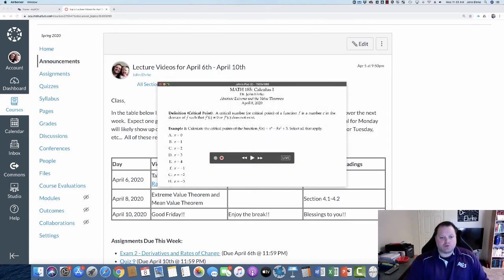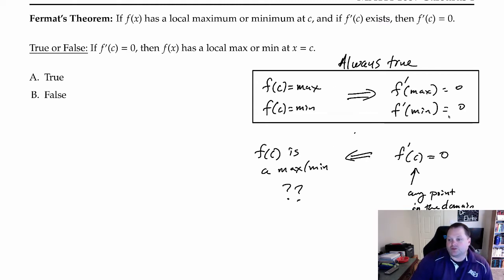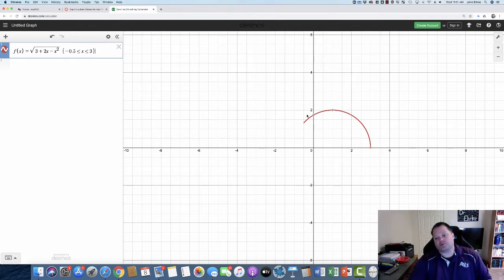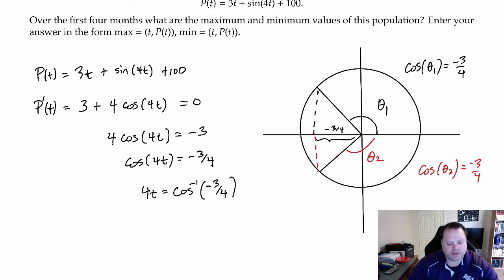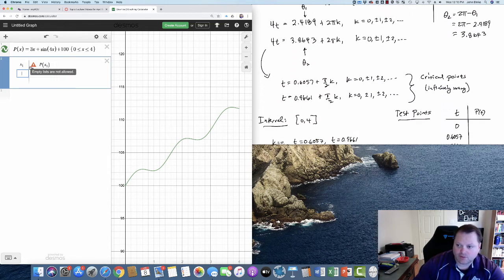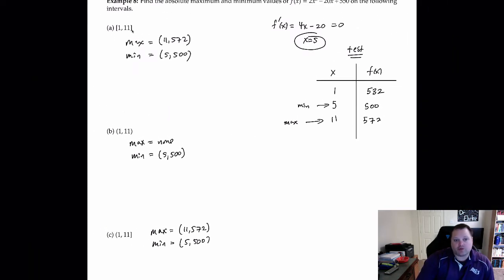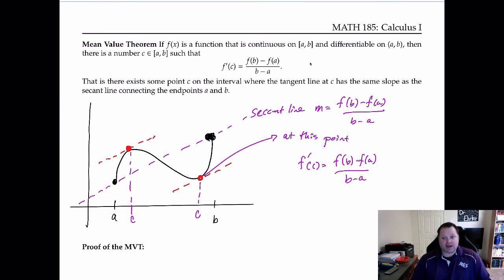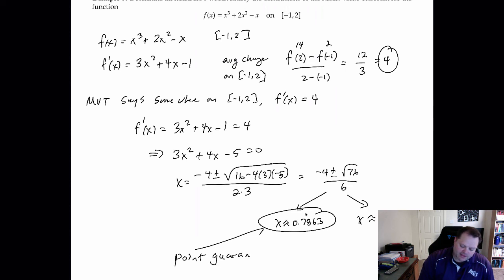Lesson 16 - Absolute Extrema - April 8, 2020